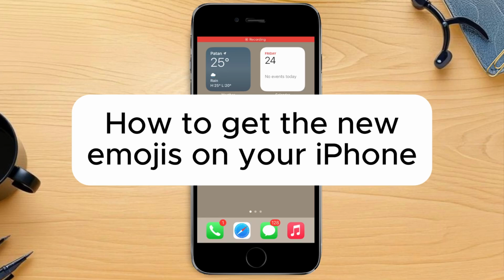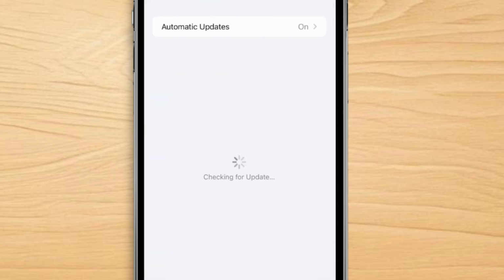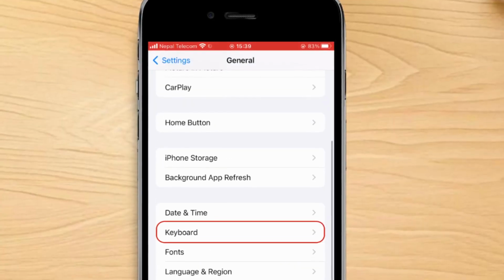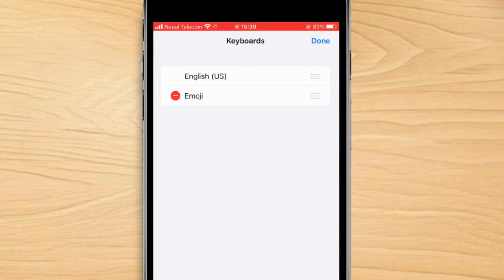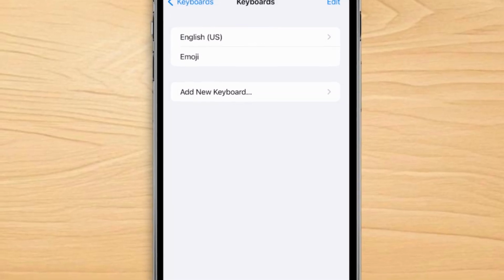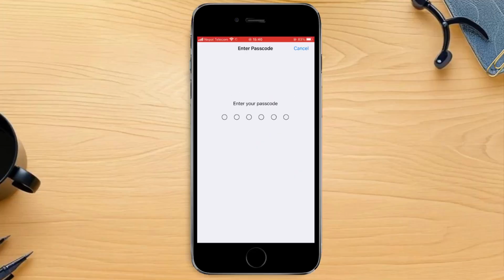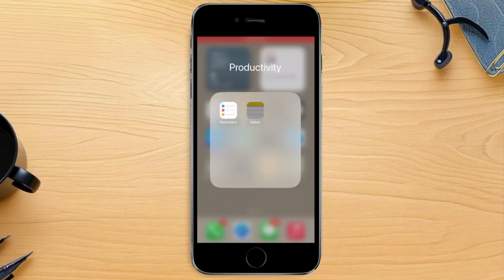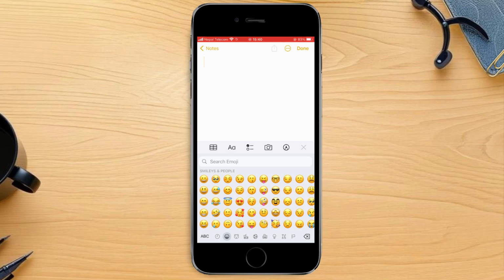How to Get new Emojis on iPhone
Learn how to get new Emojis on iPhone in this step-by-step tutorial. If you're looking for the latest iOS emojis, this guide will show you how to get new emojis on iPhone by updating your device with the newest emoji features.

In this video, you'll learn how to get new emojis on iPhone, perform a new emojis iPhone update, update emojis on iPhone, and follow an iPhone emoji update tutorial. You'll also discover how to access the latest iOS emojis, enable new emojis on iPhone, and use the newest emoji features with this iPhone how-to tutorial.

Timestamps:
0:00 Introduction
0:20 Update Your iPhone to Get New Emojis